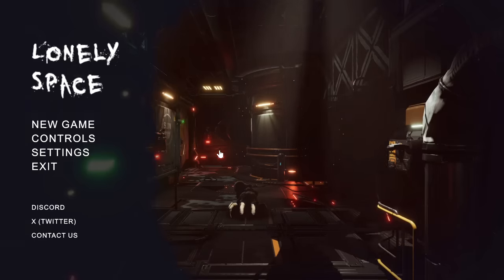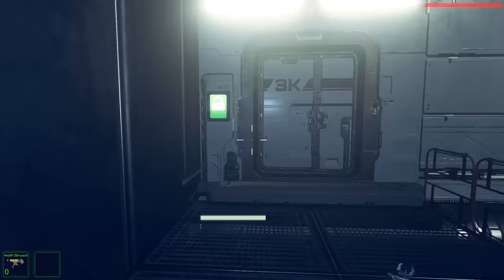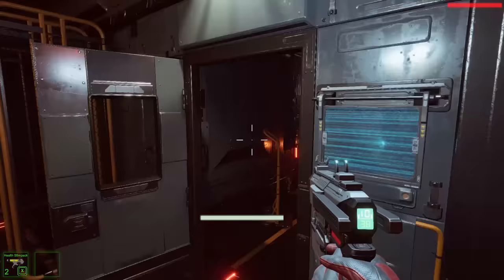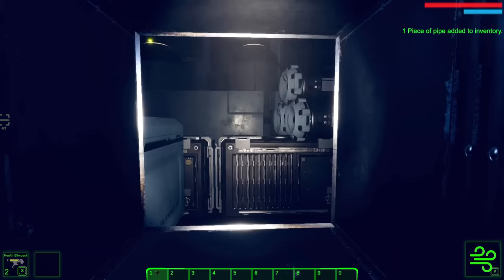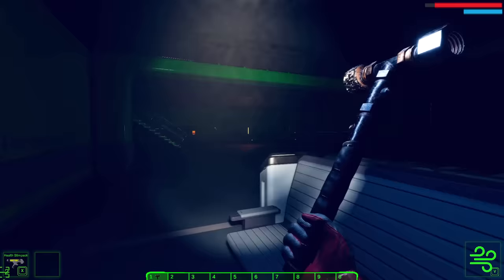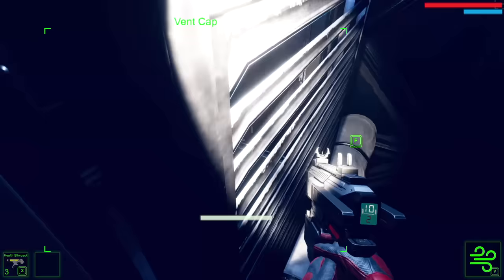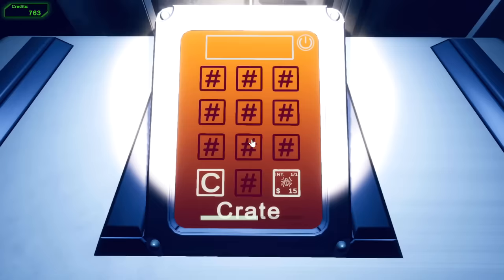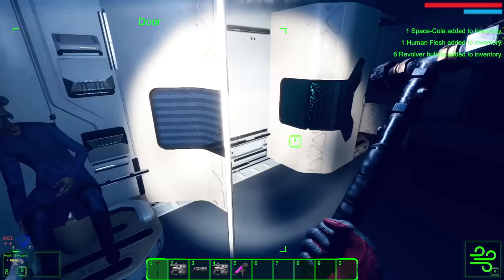Zombie Apocalypse Space Station Scavenging Survival RPG - Lonely Space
Lonely Space gameplay with Splat! Let's Play Lonely Space and check out a game where you'll wake up in the cryo bay of an abandoned space station full of the ravenous undead.